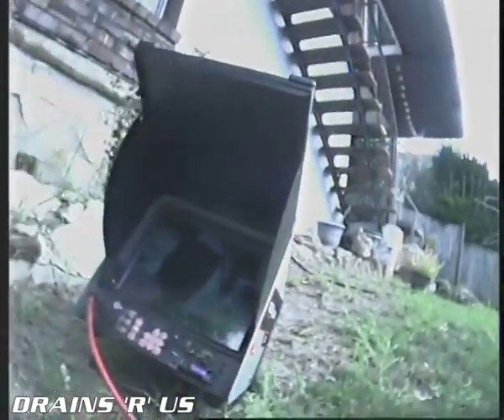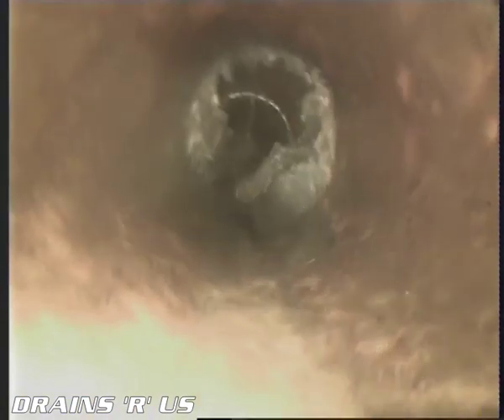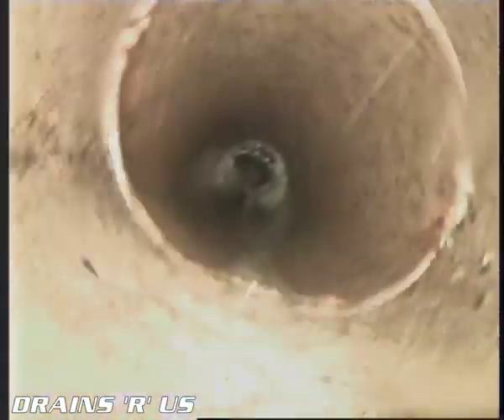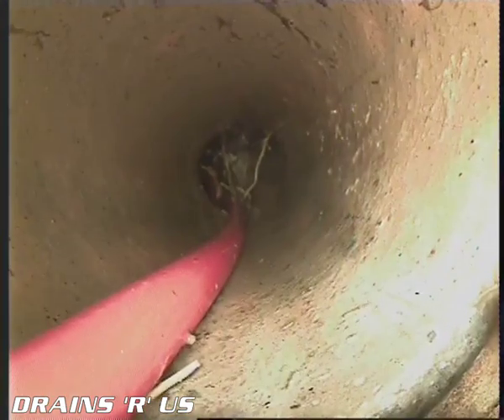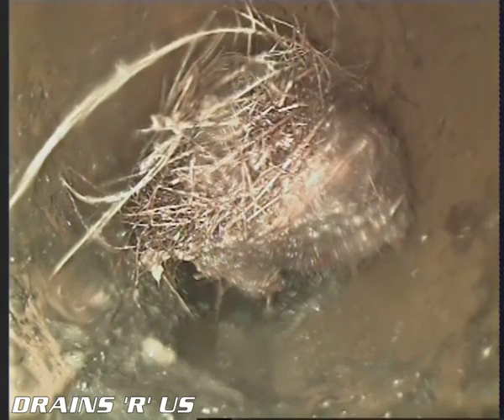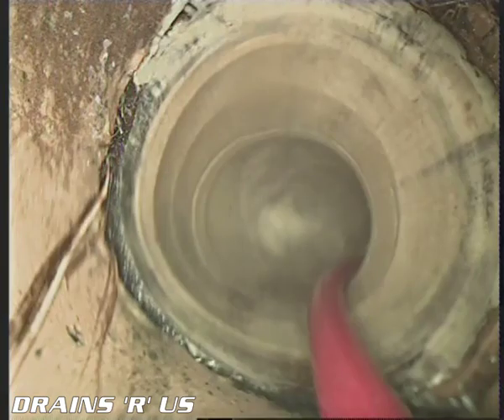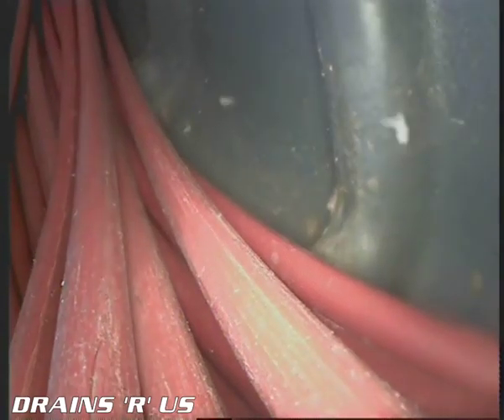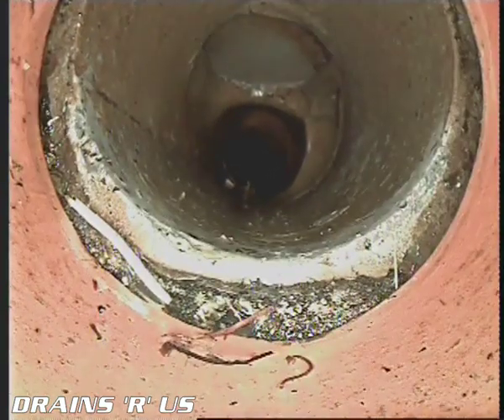Worst sewer pipe relining I have seen in 46 years as a Plumber! | DRAINS 'R' US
DRAINS ‘R’ US are blocked drain Sydney specialists based in Frenchs Forest exclusively servicing the Northern Beaches, the Northern Suburbs, the Upper North Shore, and the Lower North Shore area. We supply services for blocked sewer lines and blocked stormwater drains. This video demonstrates before and after drain clearing work to remove tree root intrusions using high-pressure water jet and drain camera inspection equipment. We are fully licenced and insured with over 60 years’ experience in the blocked drain clearing business.

Contractor Licence No. L8884
Established - 60 years

"When all you do is blocked drains, you get very good at it!"

DRAINS 'R' US is a registered Australian Trade Mark